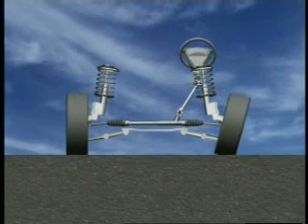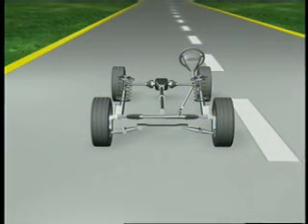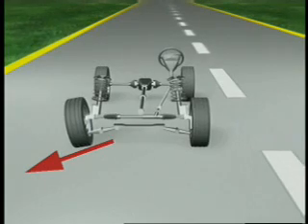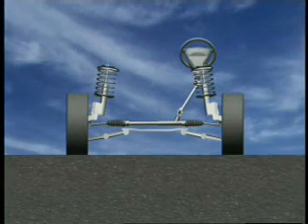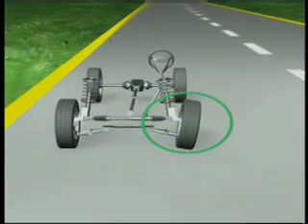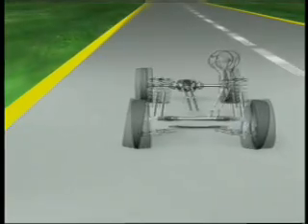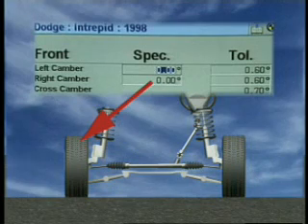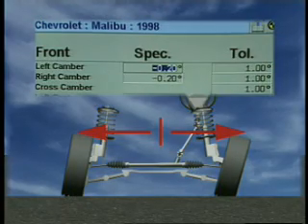Camber: the cause of BOTH tire wear and pulling problems...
Cross Camber is the geometric that can cause a car to pull...
Camber Pulls to the MOST positive side.